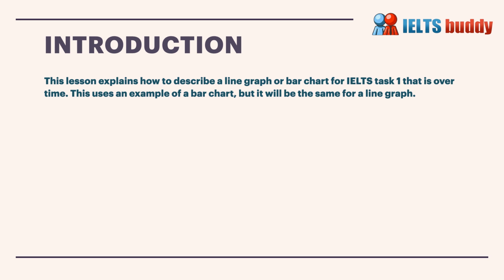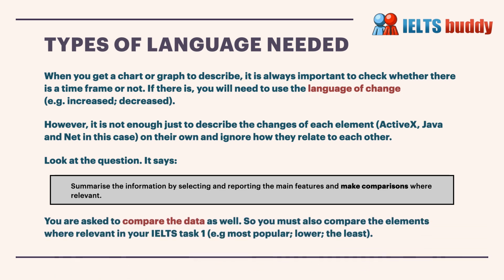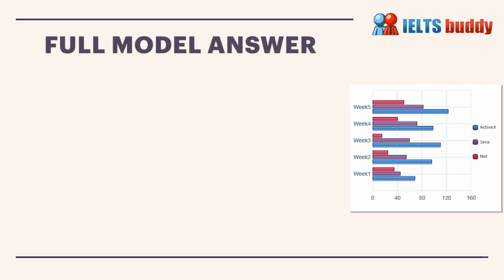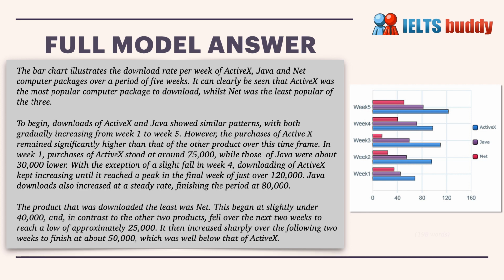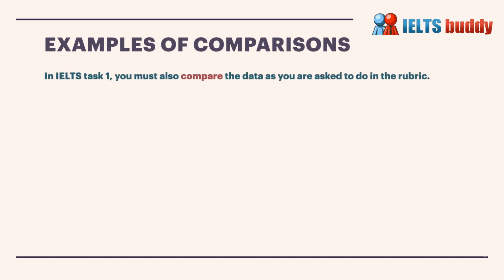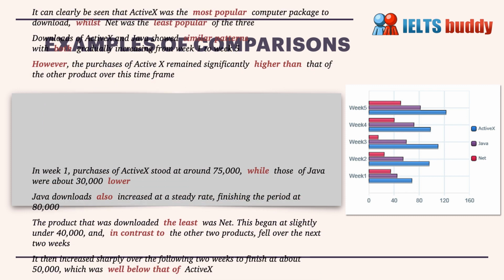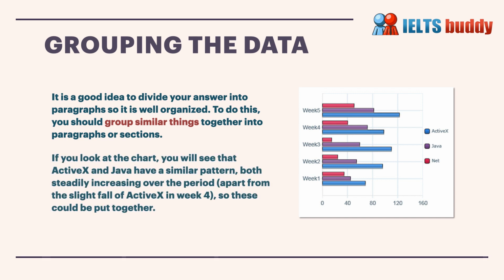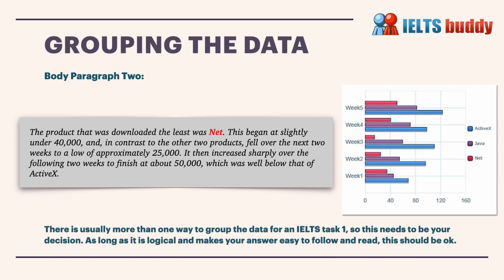IELTS Graphs Over Time: Language & Organisation Tips for a High Score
Graphs or charts in the IELTS test are often over a time frame so you need to understand the language of change used to describe them effectively. But you MUST also make comparisons and contrasts between the data to get a high score.

You can also check out this lesson and view the model answr on the IELTSbuddy